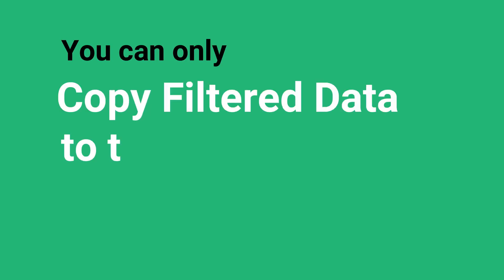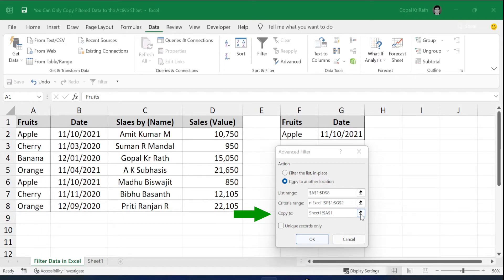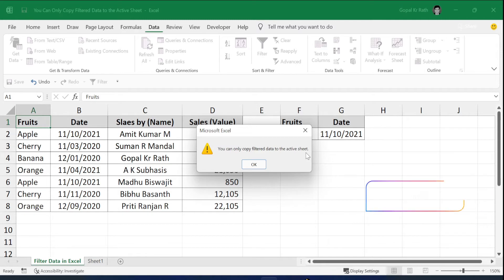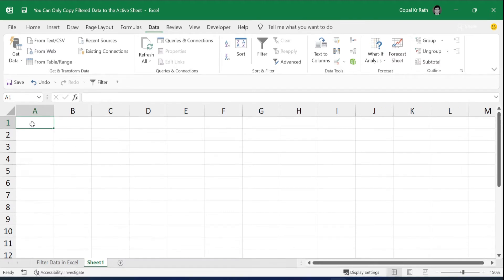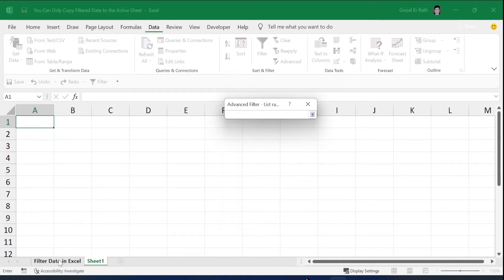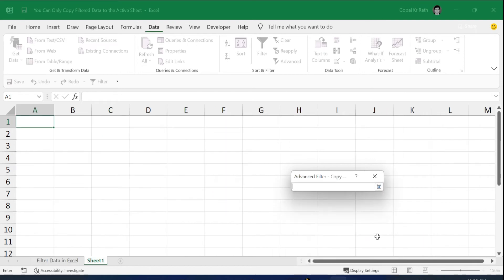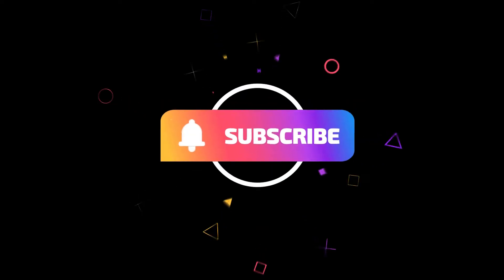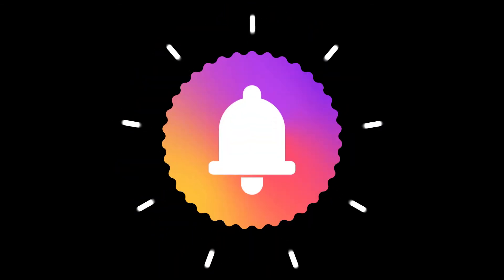You can only copy filtered data to the active sheet in Excel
Learn how you can only copy filtered data to the active sheet in Excel.

In this tutorial video, I’ll show you how you can only copy filtered data to the active sheet in Excel.

In Excel Advanced Filter, if you are trying to copy to another location then you may get the error as “You can only copy filtered data to the active sheet”. I have explained step by step how you can fix this error in Excel Advanced Filter.

★★TIMER ★★

00:00 Introduction
00:15 Error: “You can only copy filtered data to the active sheet.”
00:28 Correct Method

The following questions will be answered:

How do I copy filtered data from one sheet to another in Excel?
How do I copy data from a filter list in Excel?
How do I save only filtered data in Excel?
How to copy data to another worksheet with advanced filter in Excel?
How to fix the error with advanced filter in Microsoft Excel?
How to copy filtered data to another sheet without VBA in Excel?
How to filter and copy paster to new sheet or worksheet in Excel without VBA?

★★ THNAK YOU ★★